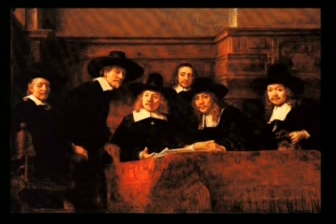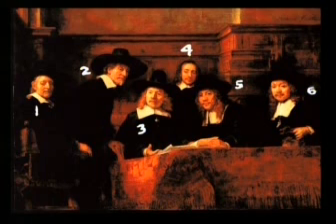BOB CASPER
The Essence of Pictorial Form